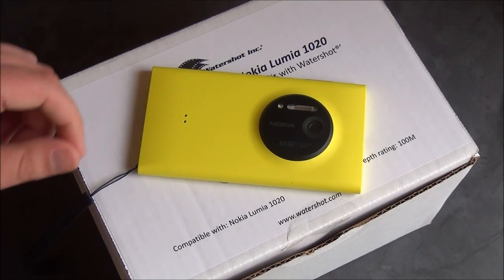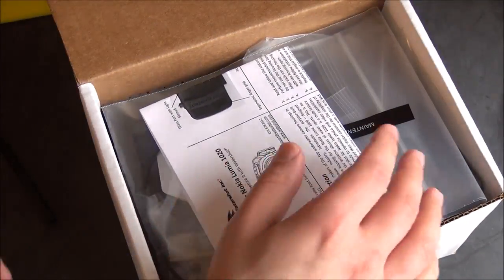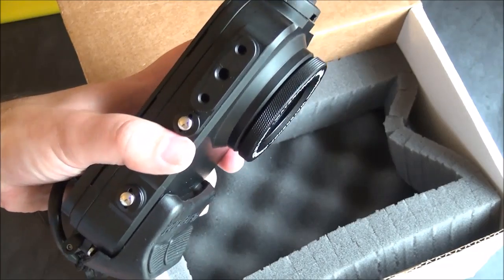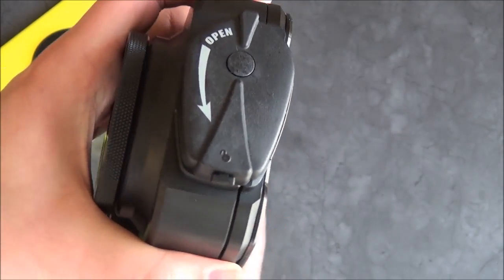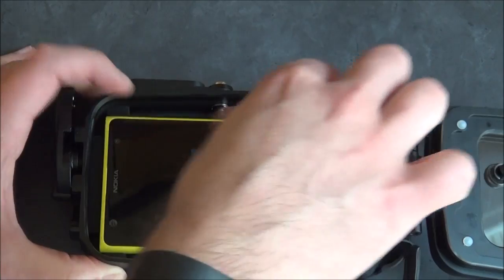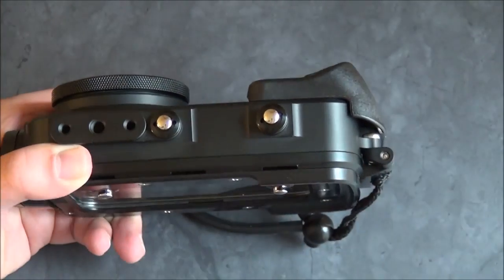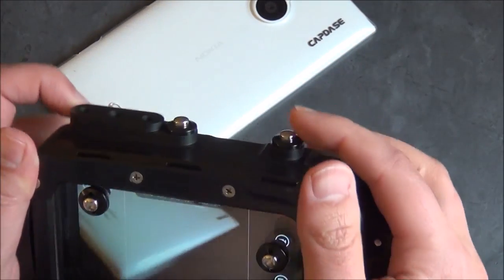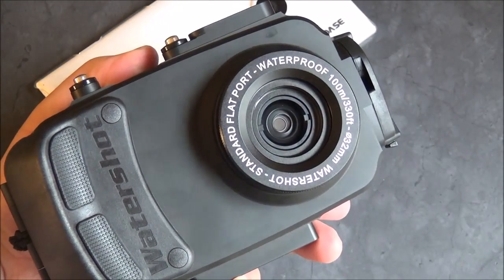Take the Nokia Lumia 1020 300 feet under water with this case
Mission 31 is spending 31 days under the ocean for science and they have Nokia Lumia 1020's to document everything, including on their dives.